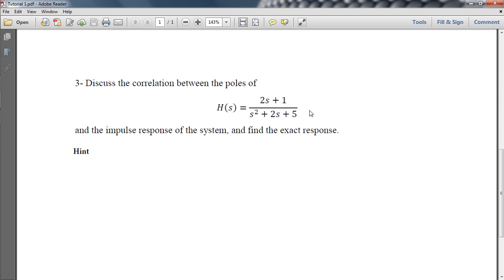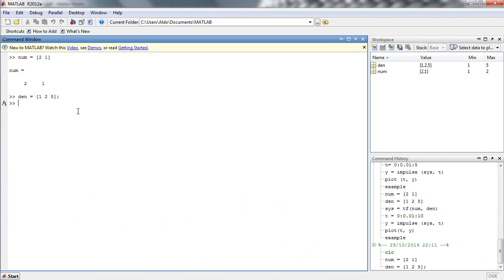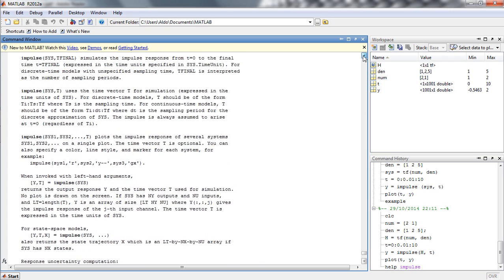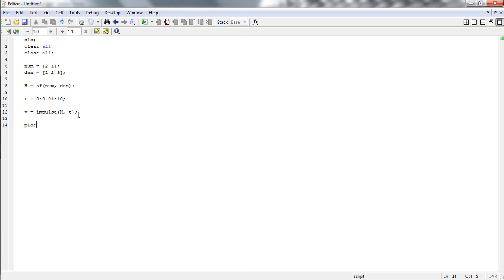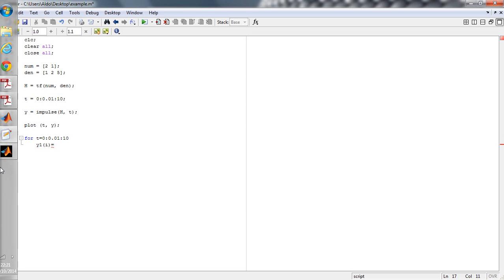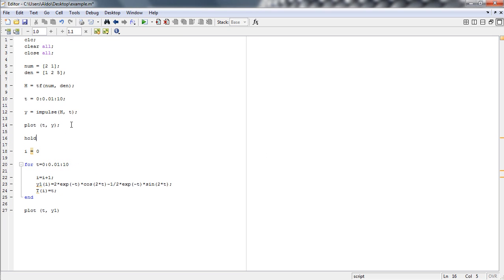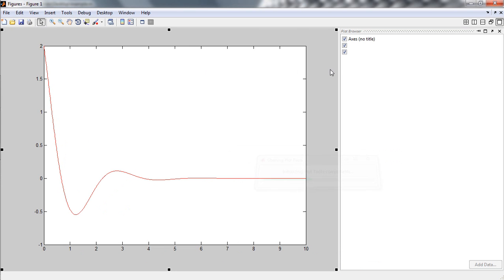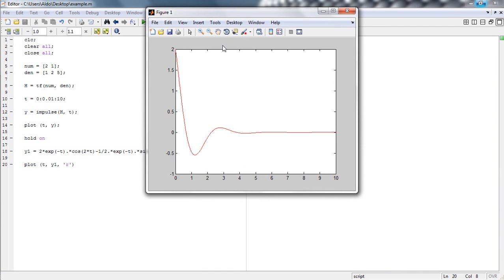MATLAB Tutorial 2